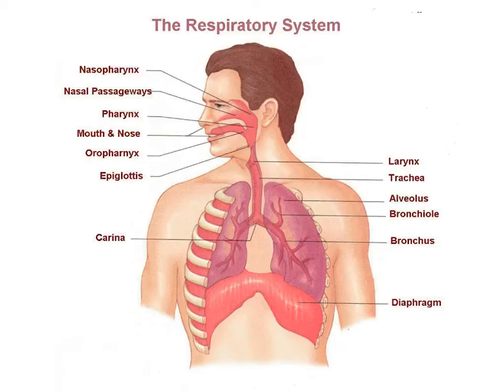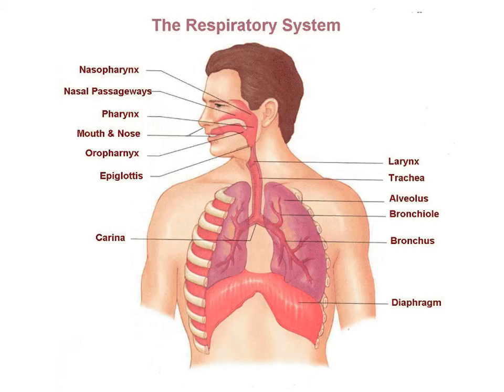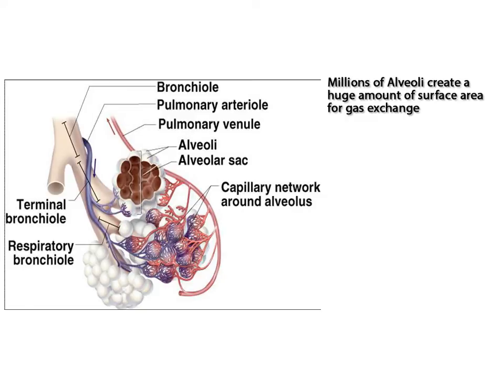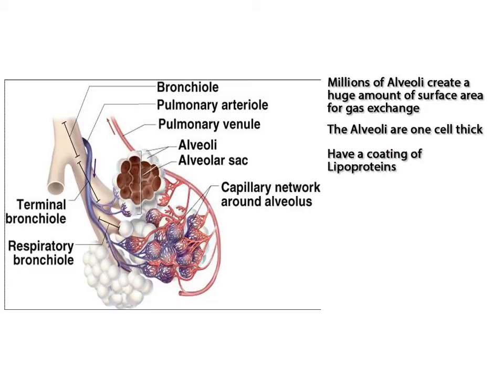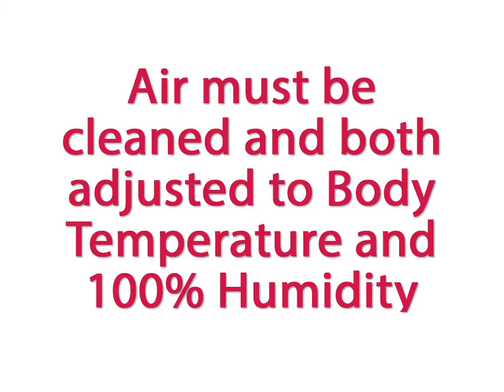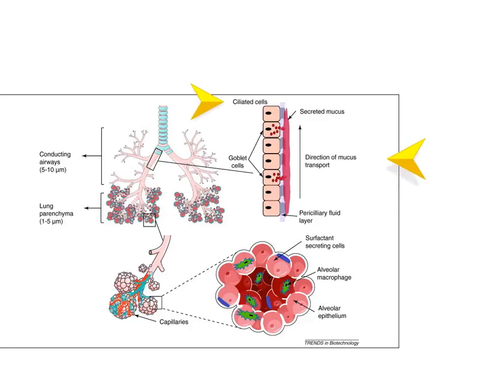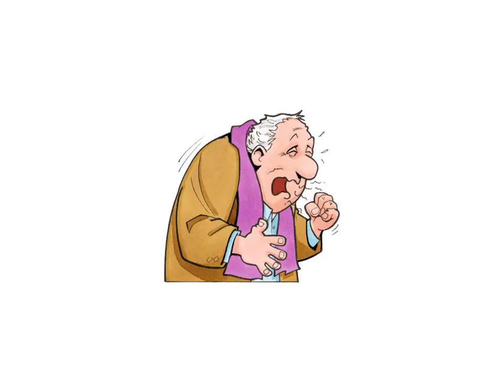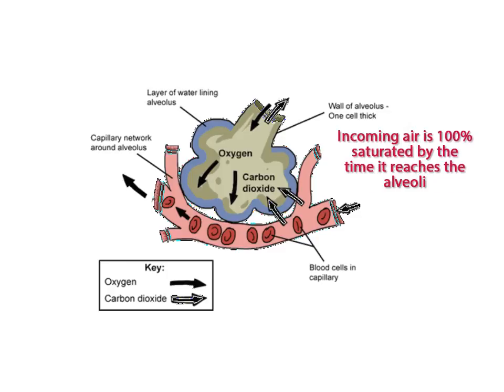WCLN - Breathing - Biology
Describes the mechanism of breathing.